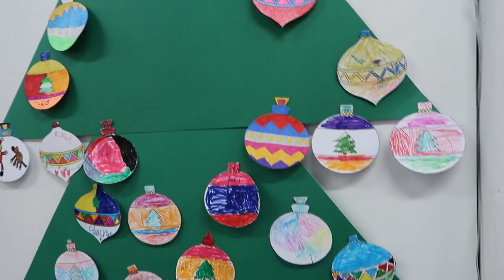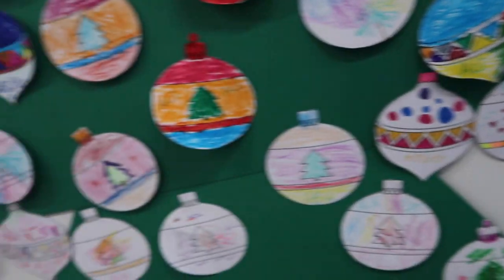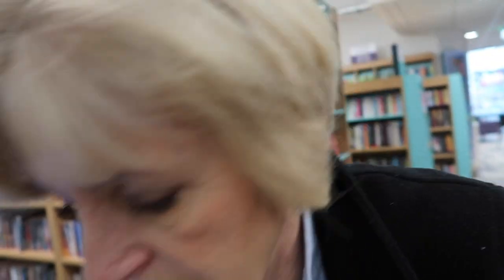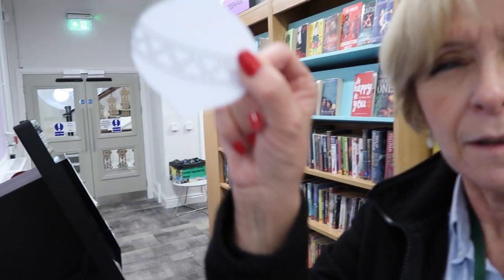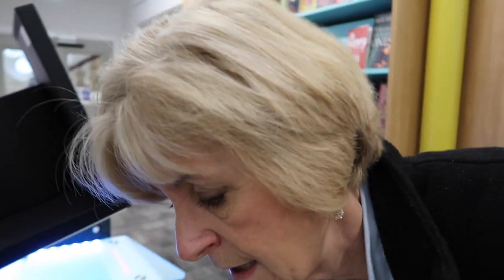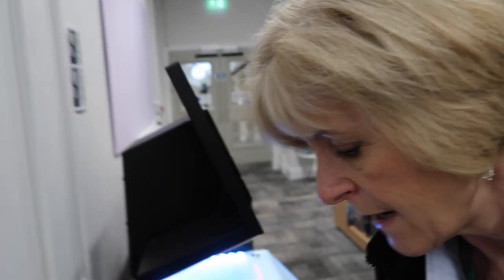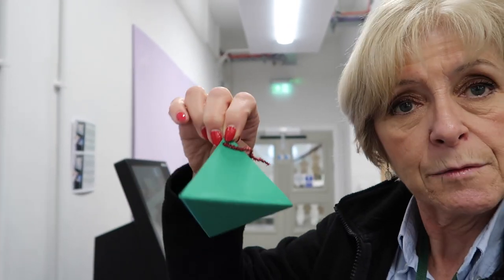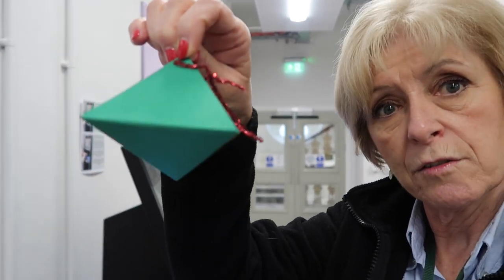12 Vlogs of Christmas - Day 4/ 12 Vlog y Nadolig - Dydd 4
Day 4: The Trees are looking fabulous all across our Hubs with beautiful baubles decorated by our customers! If you haven’t decorated a bauble yet, here is Edith telling you more about how to get involved!

Diwrnod 4: Mae’r Coed yn edrych yn wych ar draws ein Hybiau gyda’r addurniadau hyfryd wedi eu trefnu gan ein cwsmeriaid! Os nad ydych wedi mynd ati i addurno ‘bauble’ eto, dyma Edith yn dweud mwy wrthych am sut i gymryd rhan!